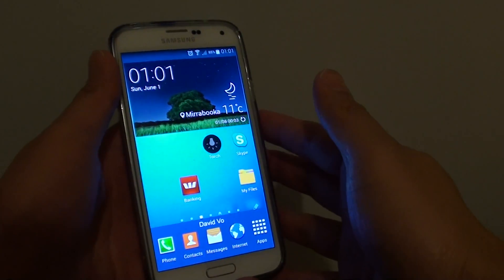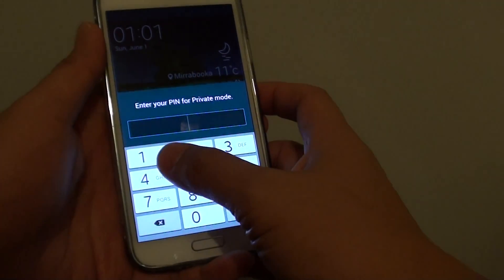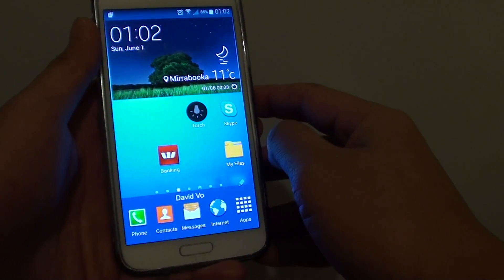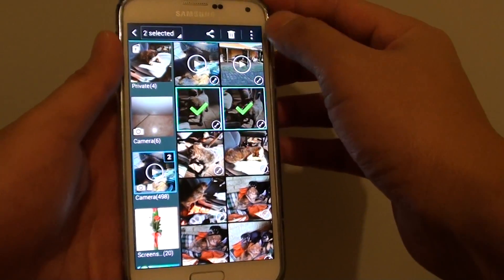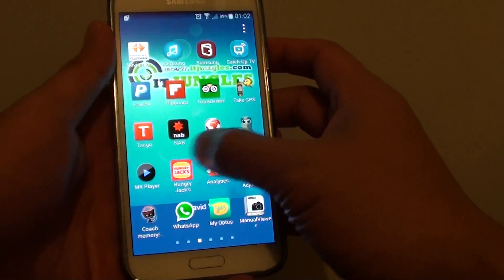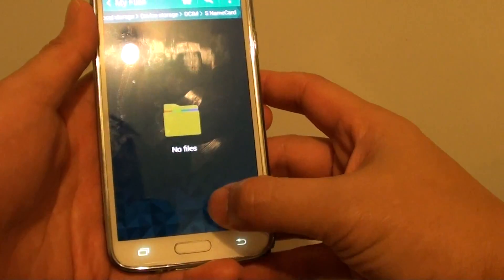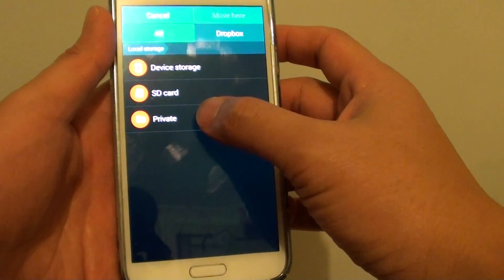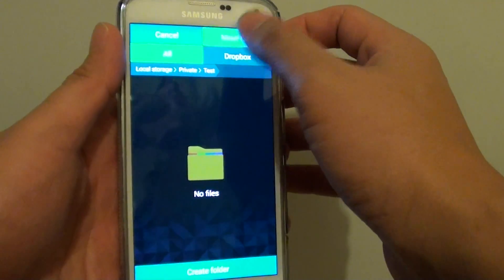Samsung Galaxy S5: How to Move Files to Private Mode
Learn how you can move files to private mode to hide your file content on the Samsung Galaxy S5.